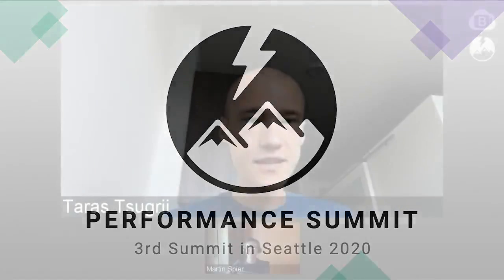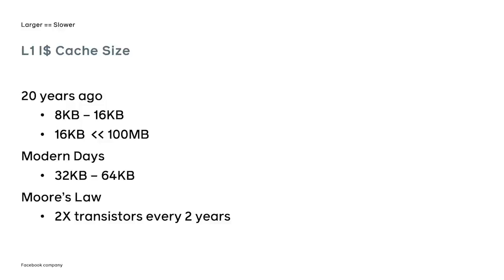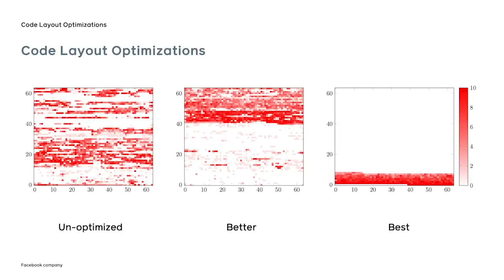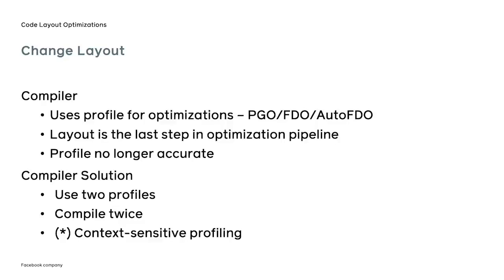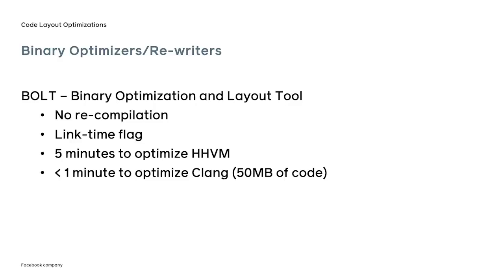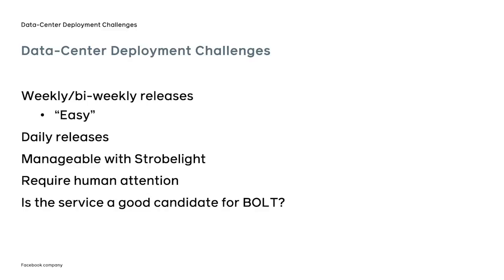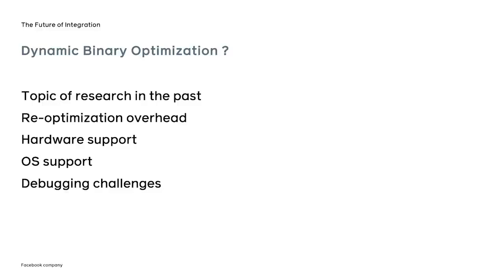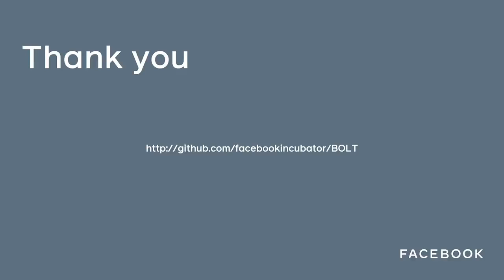“Faster Data-Center Apps with BOLT” by Maksim Panchenko (Facebook)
Code-layout optimizations are paramount for optimal performance of large data-center applications. In this talk, I will cover multiple approaches to improve the code layout of an application, introduce an open-source binary optimization tool BOLT, and walk through the challenges of deploying it at a Facebook scale. Lastly, I will share the plans for seamless integration of the binary optimization technology into the server application space.

Have a question? You can still ask it by heading to a dedicated Slack channel Join can join performancesummit on Slack by using following invite